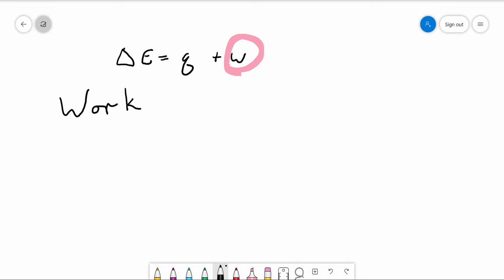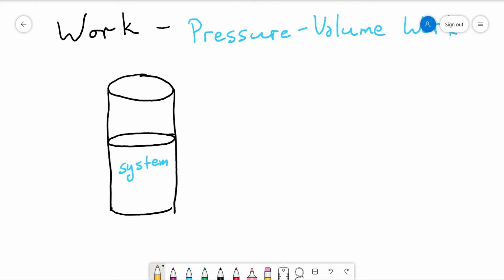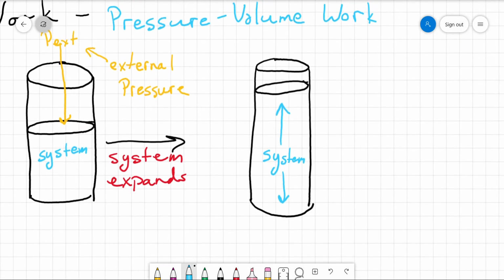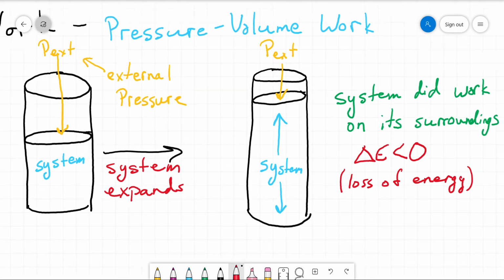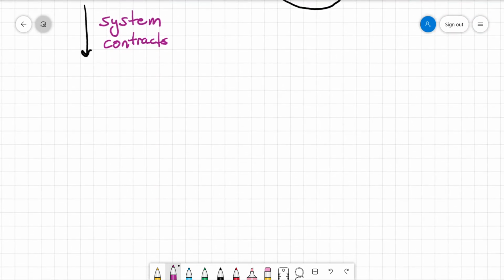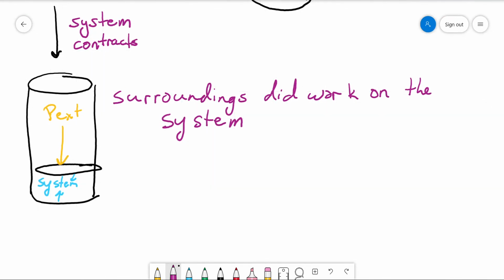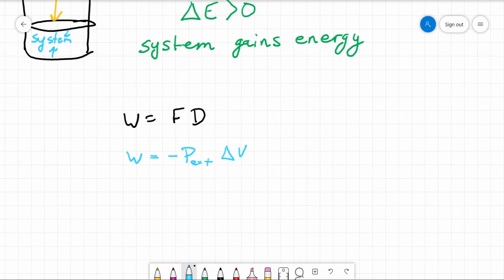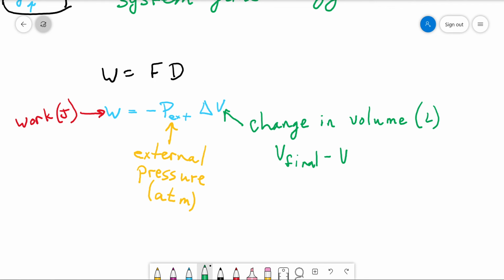Work Basics (Chapter 7)